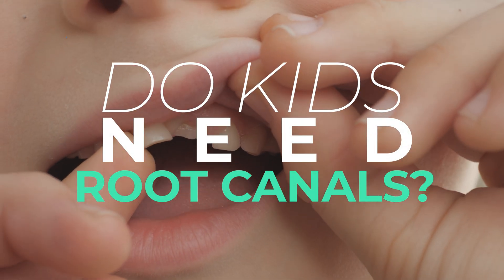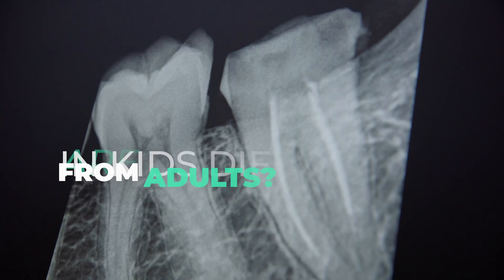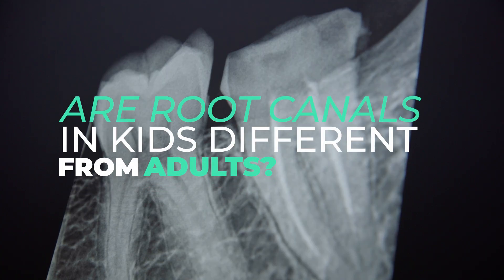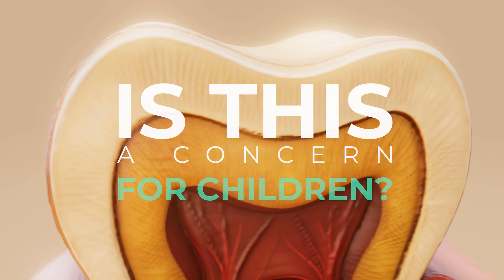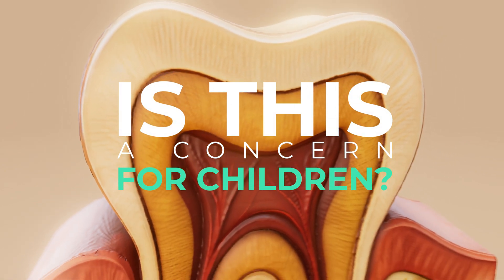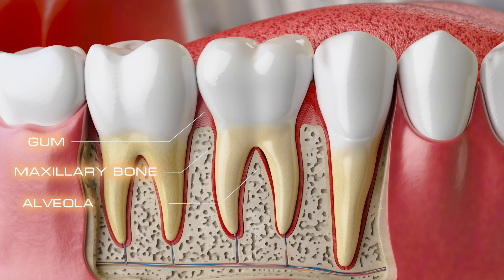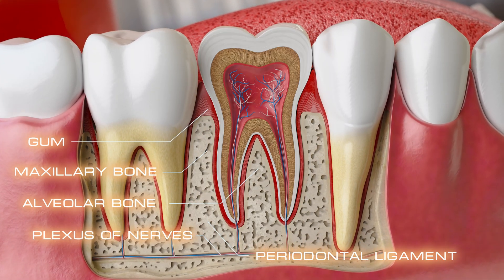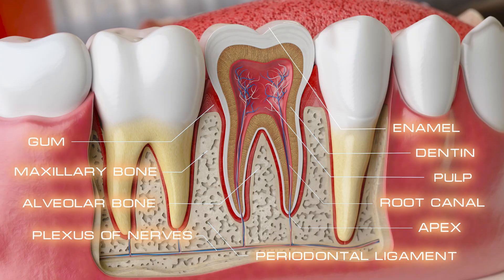Root Canals for Kids: Are They Really Necessary or Are There Alternatives?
🦷 Do kids really need root canals—and are they the same as adult root canals?
If you’re a parent who’s been told your child needs a “root canal,” this video is essential viewing.

In this in-depth discussion, Dr. Michelle explains the critical differences between root canal treatments in children and adults, why baby teeth require a completely different approach, and how the wrong decision can affect your child’s growth, nutrition, airway, and long-term health.
What you’ll learn in this video:
✅ Why children’s teeth develop cavities faster than adult teeth
✅ The difference between a pulpotomy vs. pulpctomy (and when each is appropriate)
✅ When saving a baby tooth helps proper jaw and airway development
✅ Why infected baby teeth are often better removed than “treated”
✅ How early tooth loss can lead to orthodontic and airway issues
✅ What holistic dentists do differently to prevent invasive treatment

This video is especially important if your child has been diagnosed with deep decay, tooth pain, swelling, or has been recommended a crown or root canal on a baby tooth.

🦷 Prevention matters. Dr. Michelle also shares how holistic approaches like ozone, hydroxyapatite, nutrition, and space maintenance can help protect children’s teeth and overall development.
Chapters:
00:00 – Do Kids Really Need Root Canals?
02:35 – Why Cavities Progress Faster in Kids
03:22 – What Is a Pulpotomy?
04:26 – When a Pulpectomy Is (and Isn’t) Appropriate
06:10 – Why Crowns Are Sometimes Needed on Baby Teeth
08:26 – How Teeth Affect Growth, Airway, and Nutrition
09:15 – Holistic Prevention Strategies for Kids
10:14 – Final Thoughts for Parents
📱 Follow Dr. Michelle